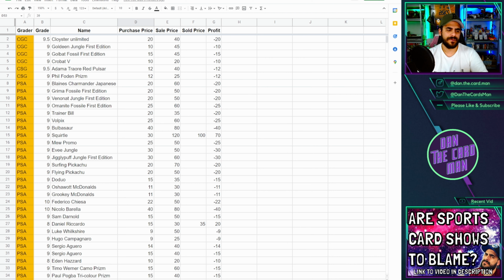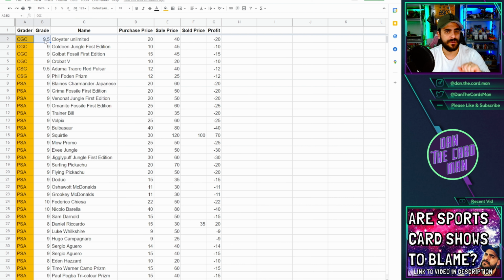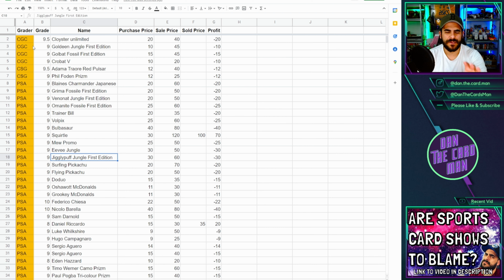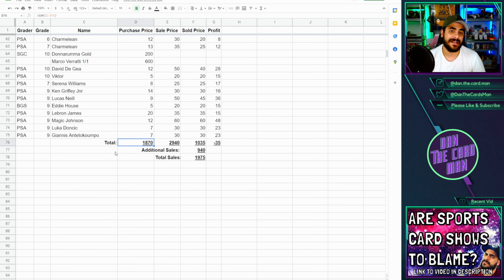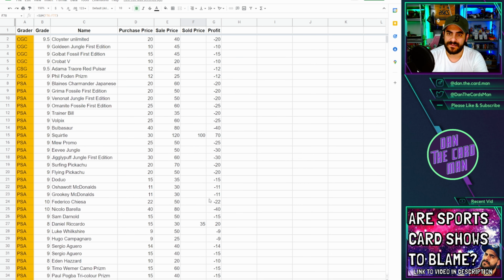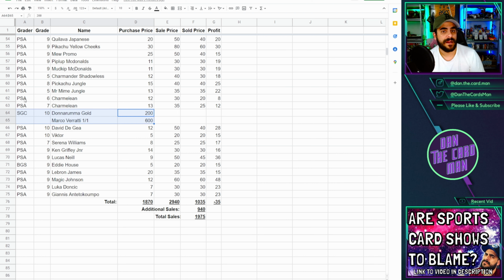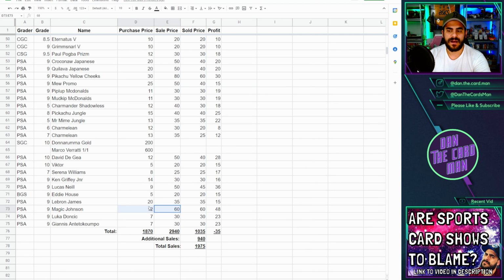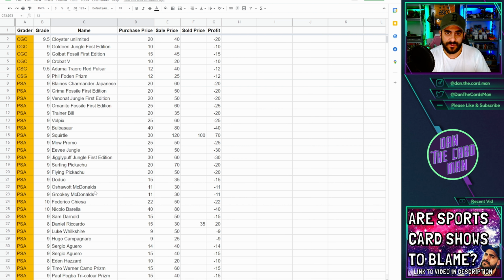How to track SPORTS card PROFIT & LOSSES 🤯 Sports Card Investing 🤑 & Collecting 😎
In today's video I take you through how I like to use spreadsheets to track the profits and losses associated with my sports card and trading card purchases.

It's really simple to use so let's get into it!